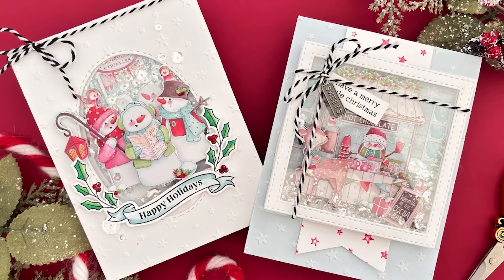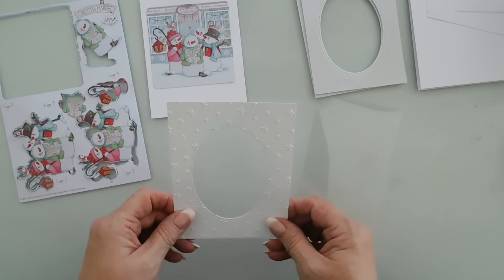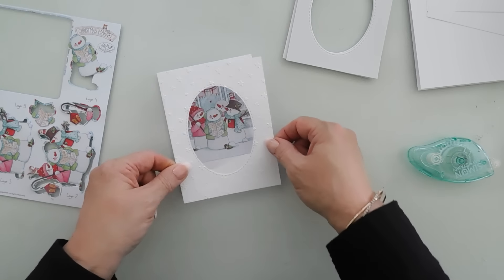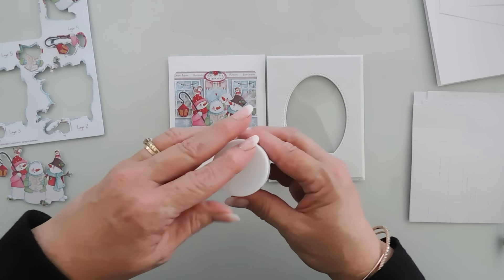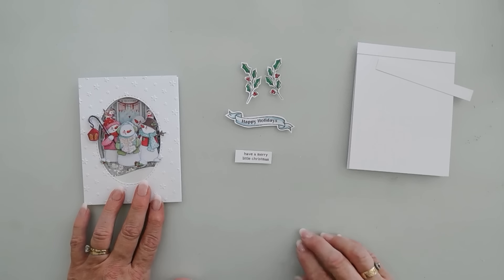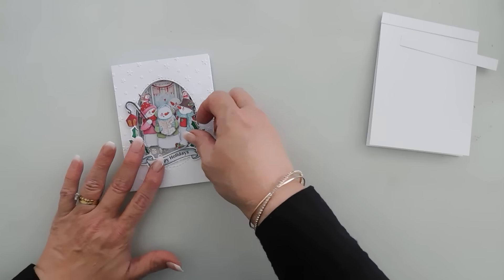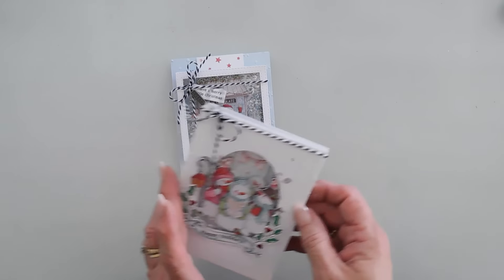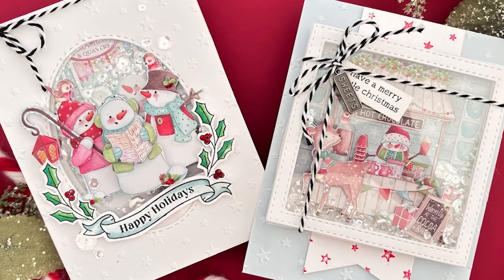Cardmaking with 3D DECOUPAGE | NOT YOUR ORDINARY SHAKERS | Simon Says Stamp Nov 2024 Card Kit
Today's cards are both are shaker cards! These are not ordinary shakers, they both have a fun extra special element to them.

• **Simon Says Stamp Card Kit of the Month November 2024 Card Kit Christmas Cheer

• Simon Says Clear Stamps and Dies Christmas Cheer BUNDLE

• Simon Says Stamp Clear Acetate Sheets 5.5 x 8.5